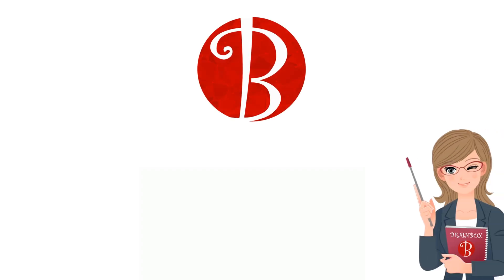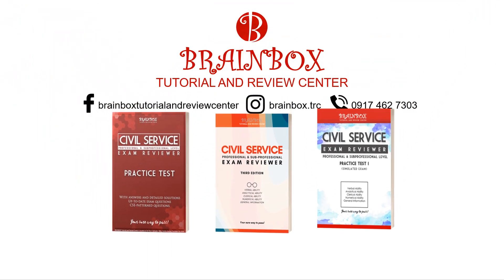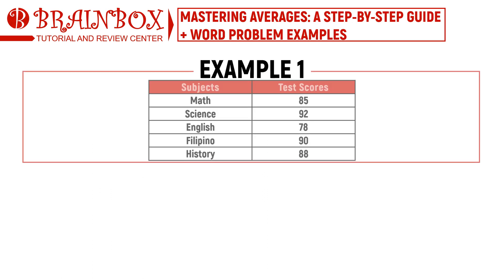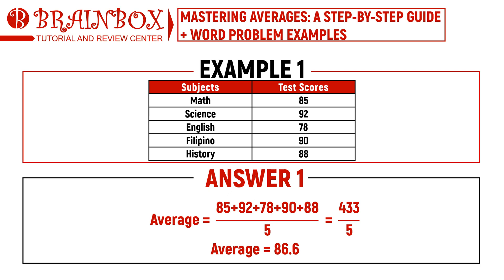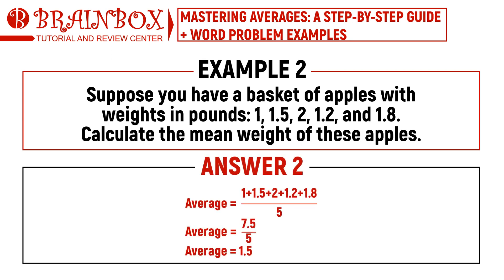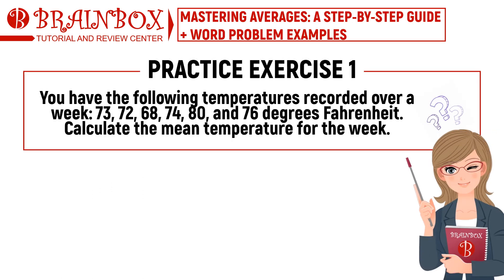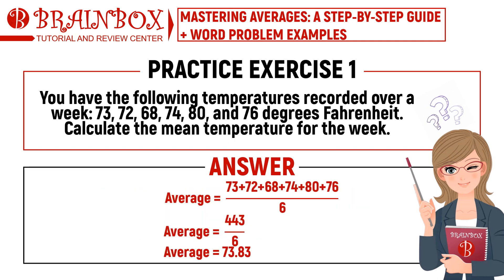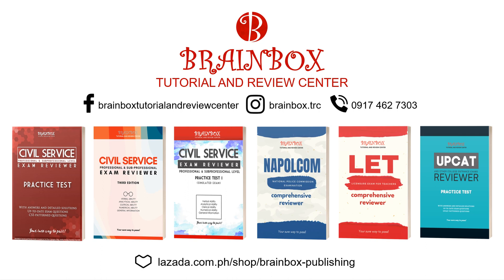Averages - Math Module (Part 25) | Civil Service Exam, LET, and UPCAT Review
In our next Math topic, learn how to calculate the average of a set of numbers. Join us in this video and try answering our practice exercises to see what you've learned!

At Brainbox, we value high-quality education and offer you quality educational videos and the latest book reviewers that you can trust. Our services also include one-on-one tutorial sessions with small rates. This is your sure way to pass any exams.

Want to order one of our Best-selling Reviewers? Click the link below and order CSC, LET, NAPOLCOM, UPCAT & OTHER COLLEGE ENTRANCE EXAM REVIEWERS in any of our online shops.